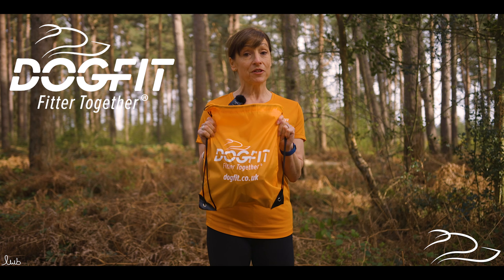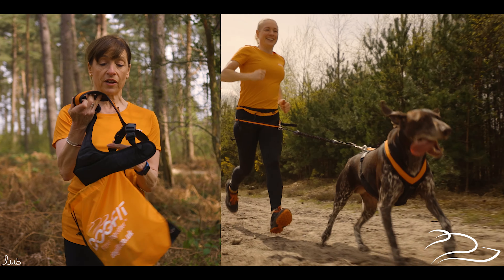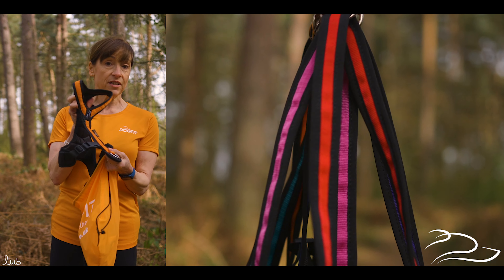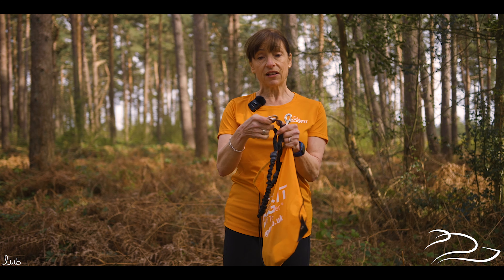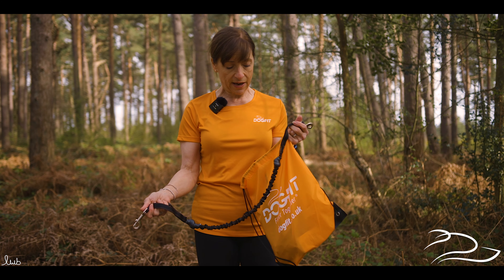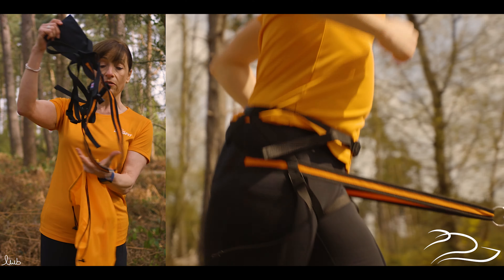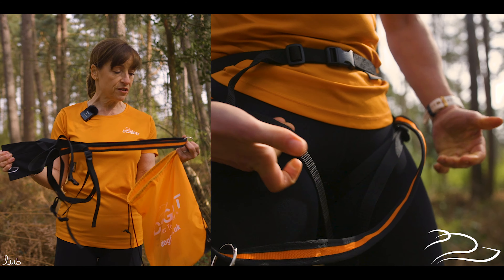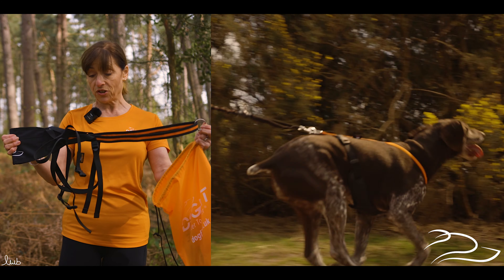Canicross | Getting started with the DogFit Complete kit.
The DogFit Canicross Starter Kit includes everything you need to start running with your dog, including a purpose-built sports harness for your dog, comfortable and easy-fit running belt for you, and a strong bungee line that attaches you to each other.

Made exclusively in the UK, the DogFit Canicross Starter Kit comes at a low cost along with added extras including a FREE kitbag and FREE Guide to Canicross booklet. Our dog harnesses come in six different colours and are designed especially for Canicross. The running belt is exceptionally lightweight and comes with a handy zip pocket at the back and moving ring for attaching the bungee line for that added comfort and control. Our lines are incredibly strong and have a useful handle and clip both ends. You can also choose your preferred line length; either 1.2m or standard 2m. So whether you want to hands-free walk (Canitrek) or run (Canicross) with your dog, you can find everything you need

Our equipment is of exceptional quality and affordable prices and is used for social and recreational running as well as by elite Canicrossers.

If you are looking to try this popular sport but unsure about which harness is best for your dog, we have a popular consultation service which you can access via our

We also have a nationwide DogFit Canicross Trainer network who run classes for both beginners and intermediates. Whether you are looking for an introduction class, to join a Couch to 5k programme or simply improve your running skills, our Canicross Trainers are experienced and knowledgable in the sport, and can help you reach your goals...whilst having plenty of fun along the way. or sign up for our popular online Couch to 5k course

Happy Canicrossing.